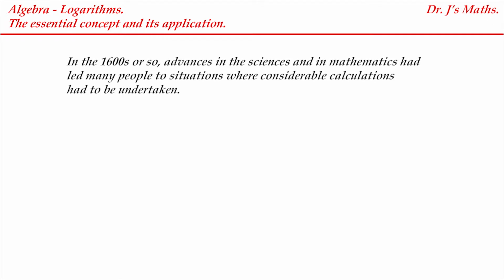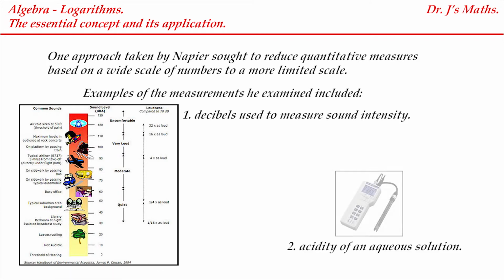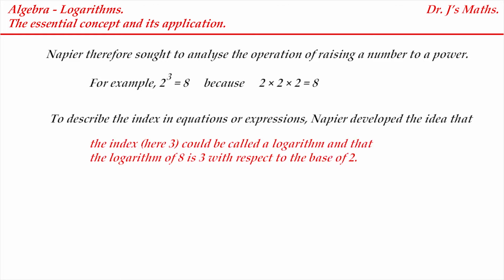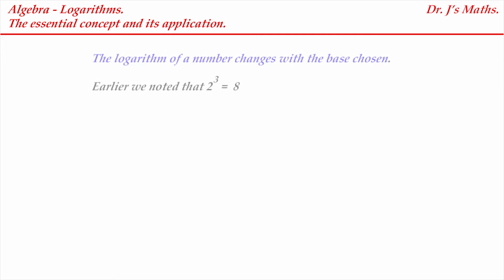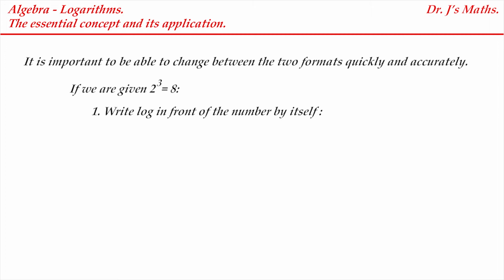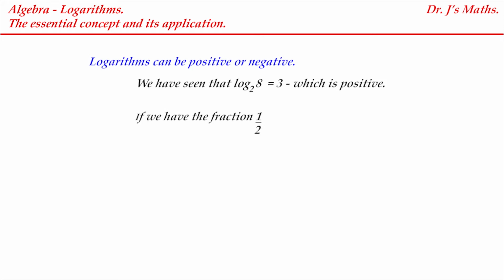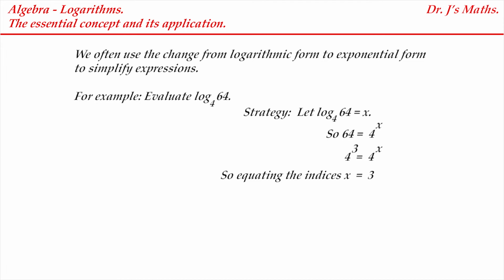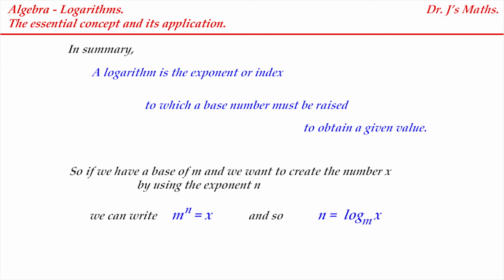Functions - Logarithms - basic concepts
Outline of the basic definition of a logarithm and its relation to the exponential function.